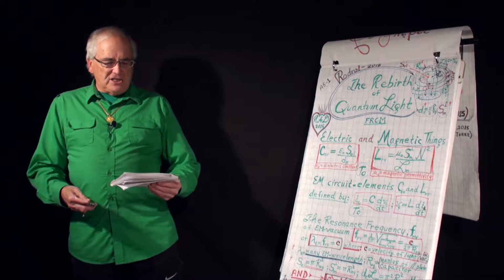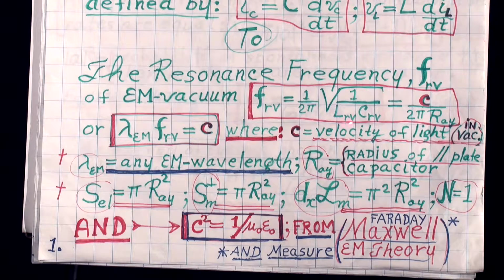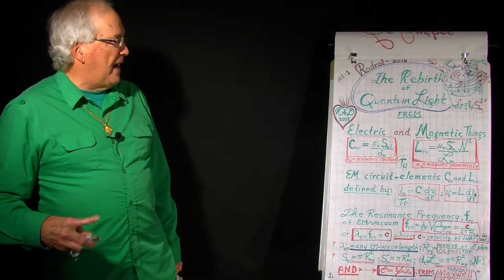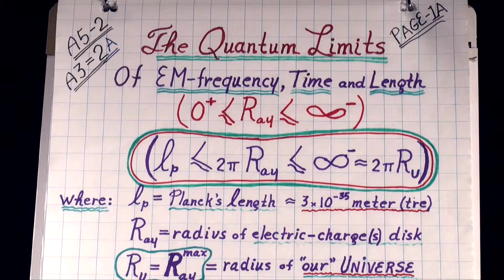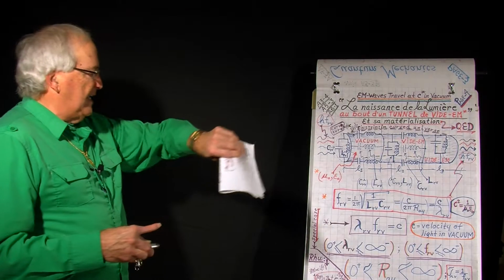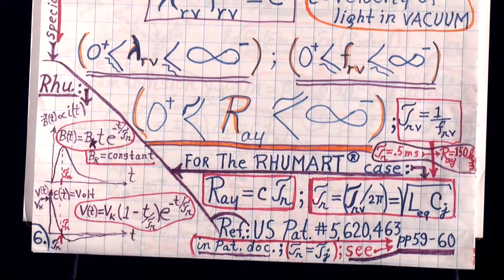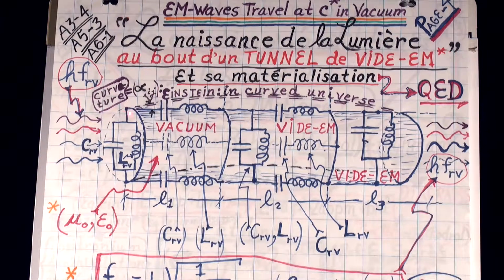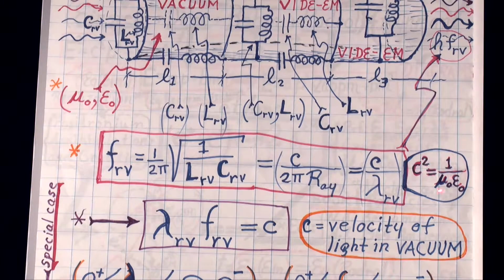A4: Sources of EM Waves